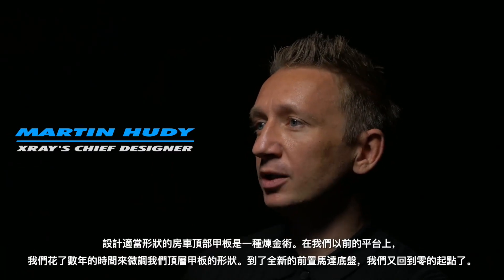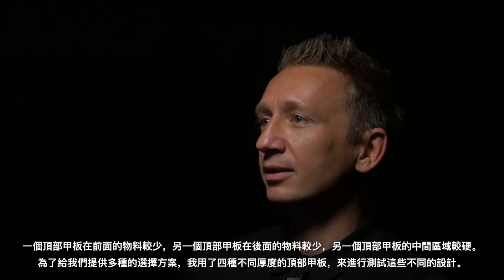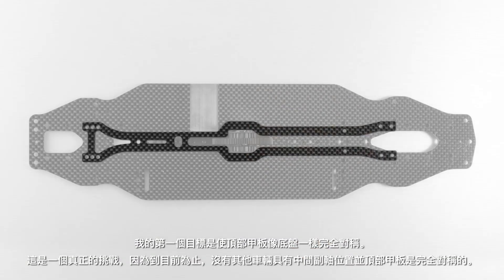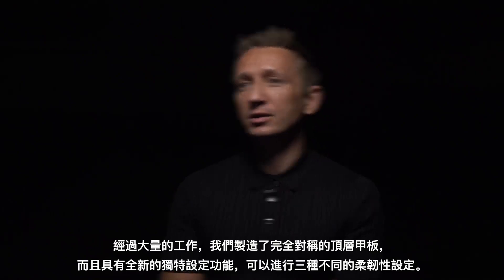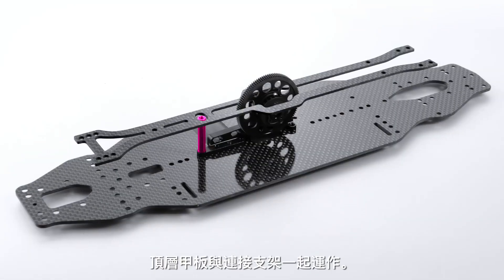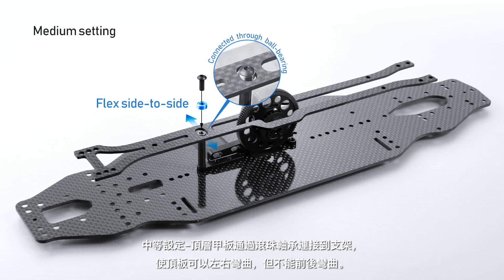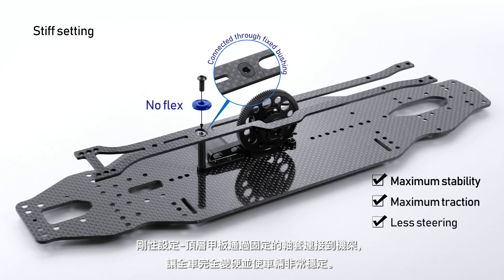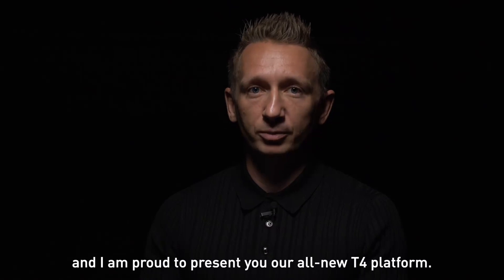Xray - Designing the XRAY T4'20 - Part 5 - Top Deck with Chinese Subtitle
Xray’s Chief Designer – Martian Hudy conducted a introduction video to talk about the design concept about the upcoming T4 2020 1/10 Touring car. He will introduce the whole car design and the developing problem. The 5rd video is talking about the Top Deck!
Let’s check out it now!

Xray T4 2020 Specs Luxury 1/10 Electric Touring Car Kit
Graphite Edition XR-300026
Aluminum Edition XR-300027
rcMart - Model-Grade Radio Control Car Specialist
We Help People Have Fun with RC

The Largest RC Car On-line Hobby Store in Asia
We Ship World-wide!   Fast Order Processing!

電波模型 - 遙控模型車專門店
經銷、代理各國名牌遙控車原裝零件、升級件、周邊產品